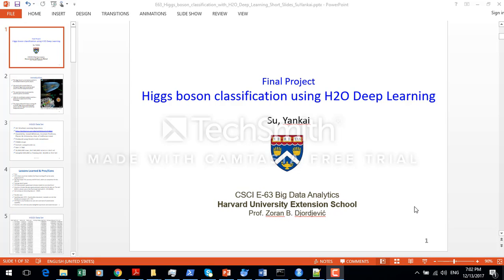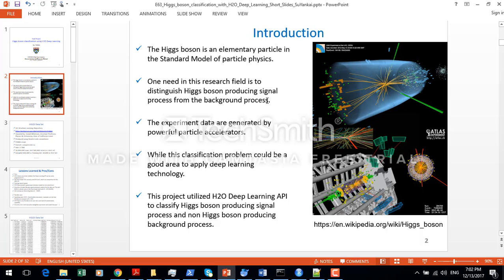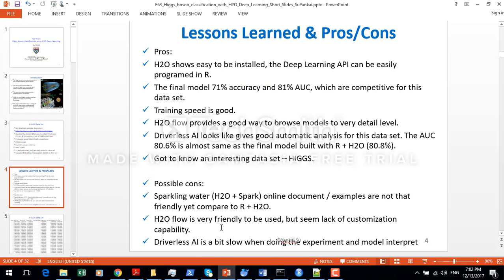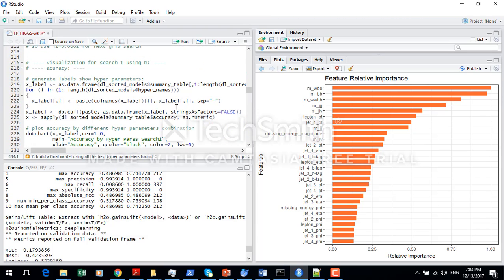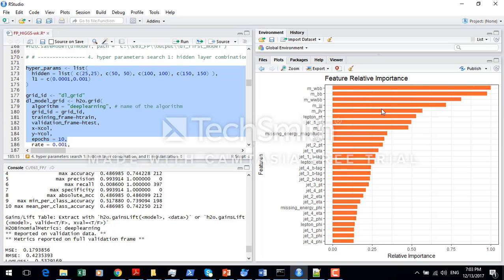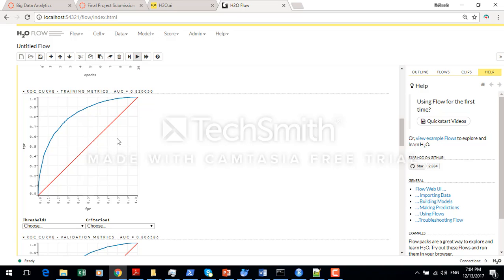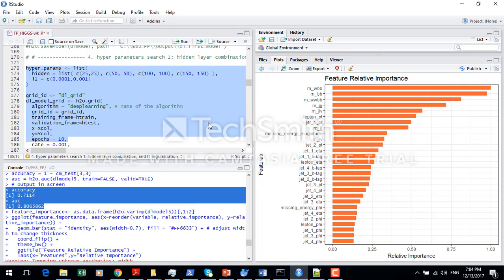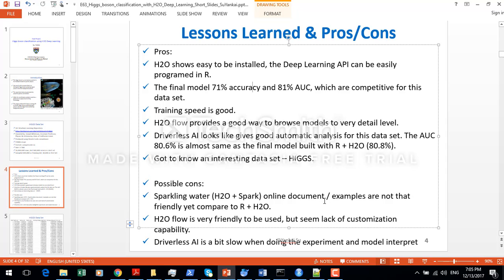FP2min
Higgs_boson_classification_with_H2O_Deep_Learning Summary Video